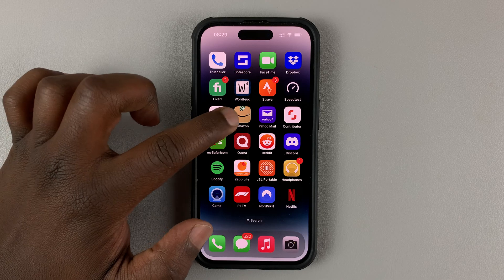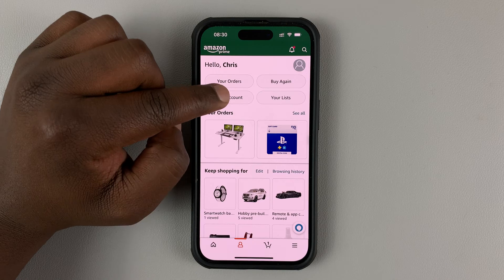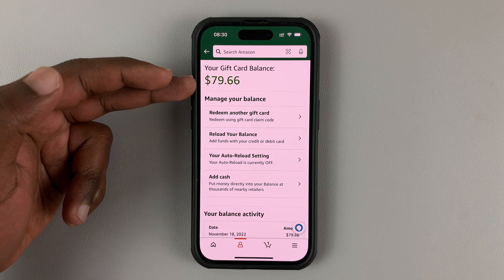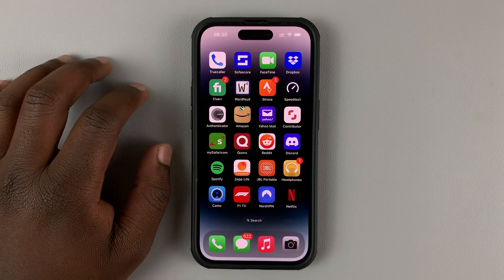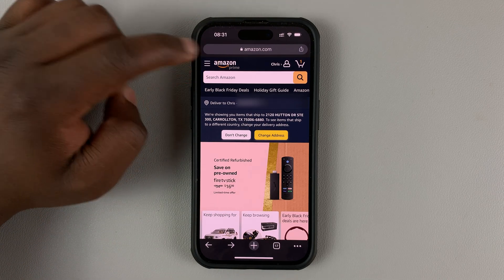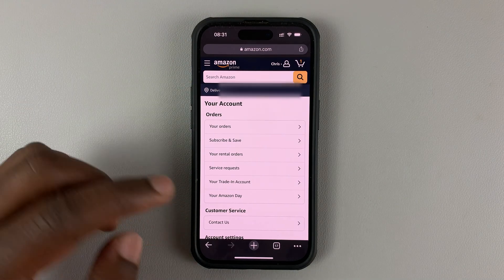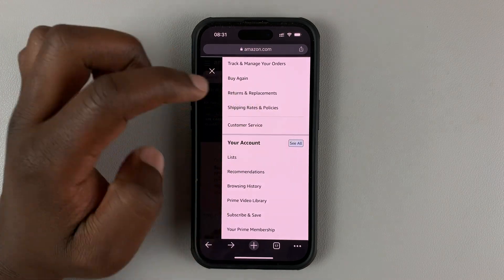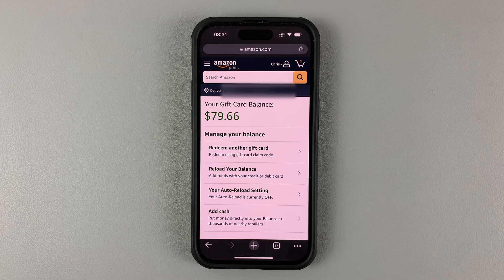How To Check Amazon Gift Card Balance On Mobile App Android and iOS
Learn the different options you have at your disposal to check your Amazon gift card balance on whatever device you may have, either an Android or an iPhone.

Use the Amazon mobile app on iPhone. Simply make sure the app is installed, launch it. Then go to:
Profile | Your Account | Payments | Manage gift card balance.
Your gift card balance should be at the top. The steps should be the same for the app on Android.

If you don't have the app on your device, you can achieve the same result on any web browser. Go to amazon.com, sign in to your account.
Navigate through as illustrated in the video and your gift card balance should be at the top as well.

Cell Phone Tripod Adapter